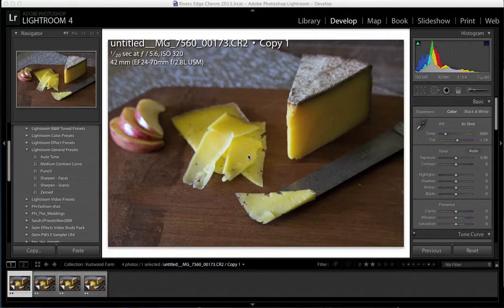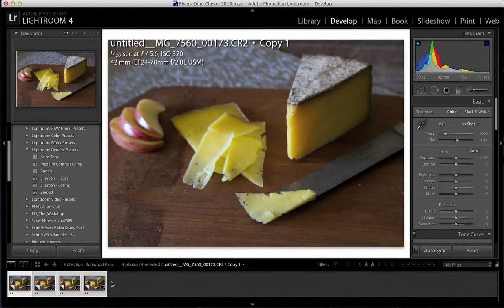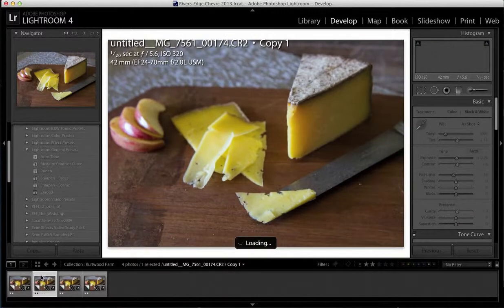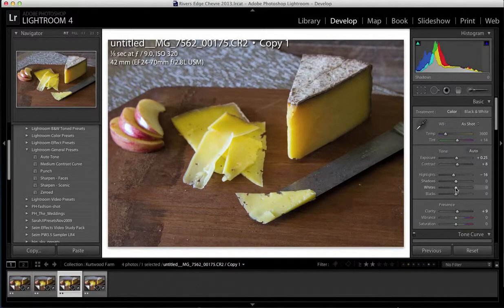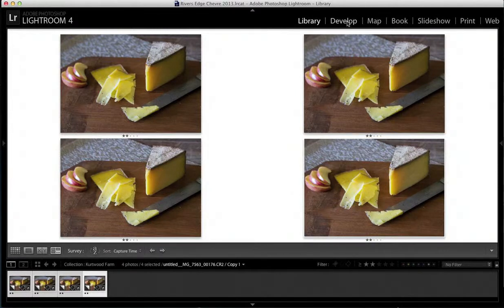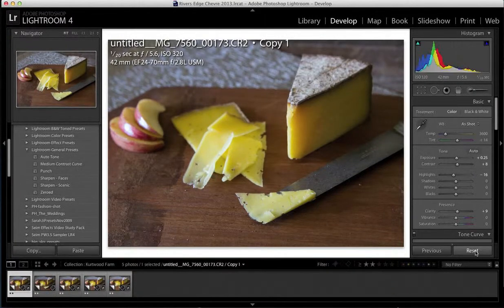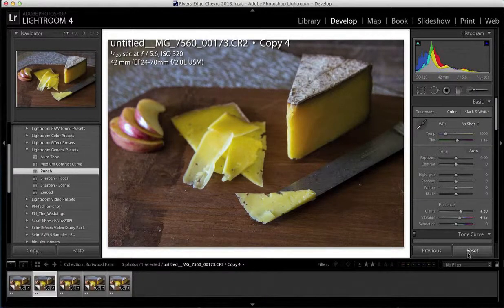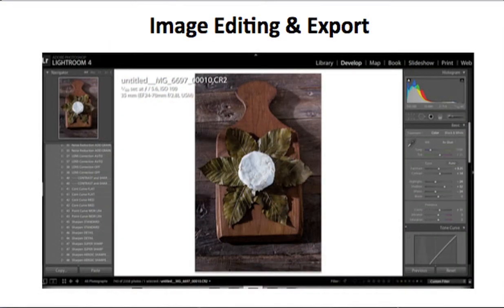Basic Image Editing with Lightroom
This short video explores the powerful Lightroom program which can improve your images in just a few clicks. We'll be diving deep into Lightroom in Cheese Photography 101.